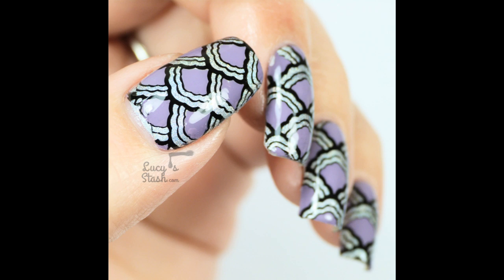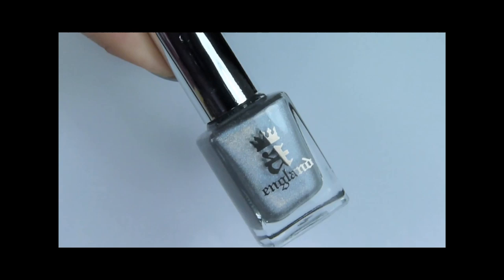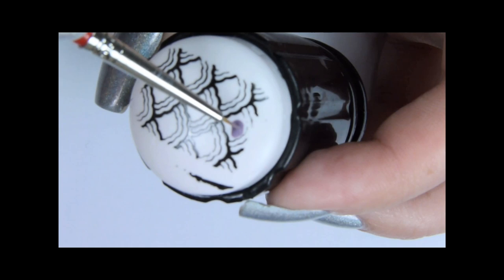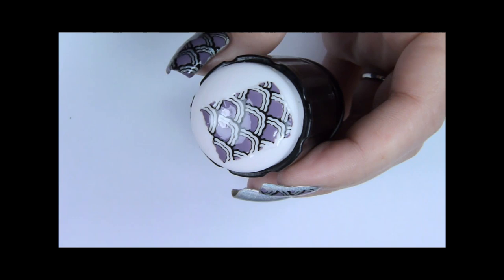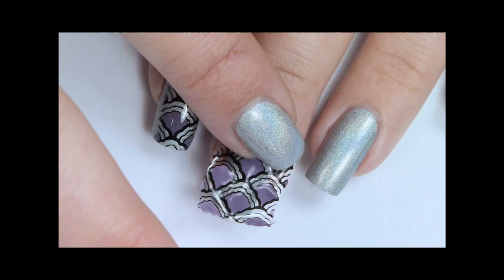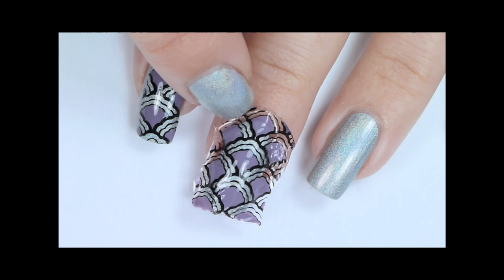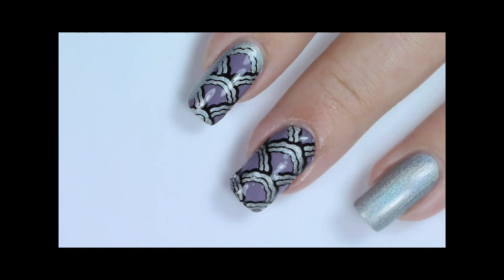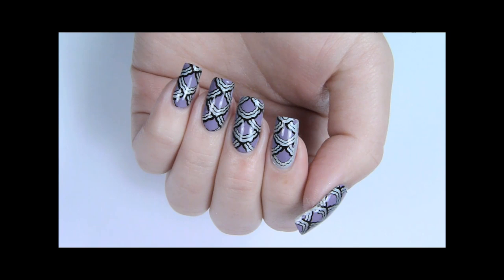Easy Stamping Decals/Stickers Nail Art Tutorial - Method #2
Sorry guys, I've had to re-upload this tutorial because for some reason YouTube had problem with the original one but they are not telling me...

I've also published two more methods of creating stamping decals so check them out ;)

Products used in this video:
A England Encore Margot
A England Camelot
A England Guinevere
MoYou London Sailor collection 05 (XL)
Seche Vite Top coat
Glisten & Glow Stuck on Blu! Base coat